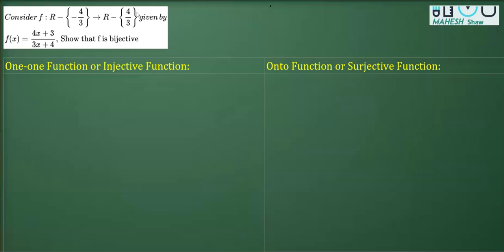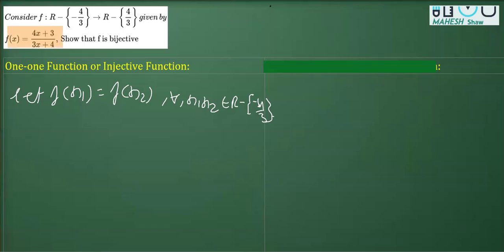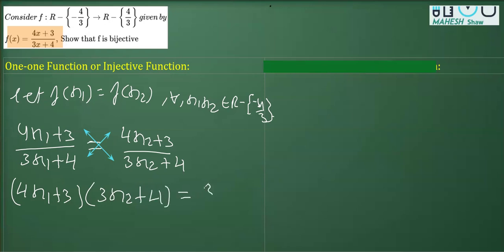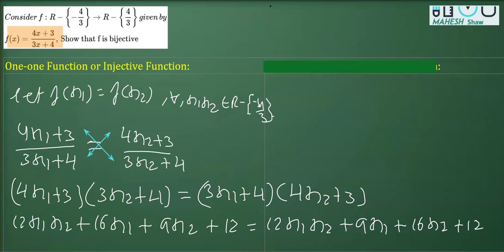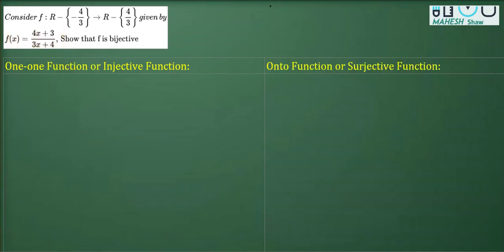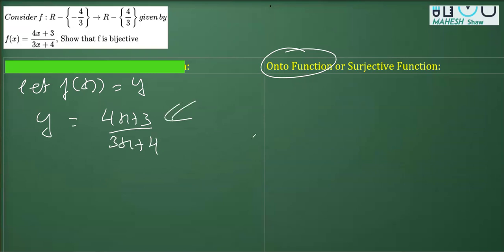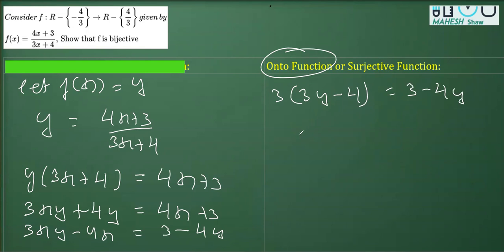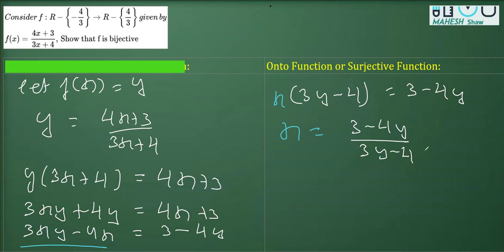f : R - {-4/3} → R - {4/3} given by f(x) = 4x+3/3x+4. Show that f is bijective.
Consider f : R - {-4/3} → R - {4/3} given by f(x) = 4x+3/3x+4. Show that f is bijective.
RELATION AND FUNCTION CLASS 12 CHAPTER 1